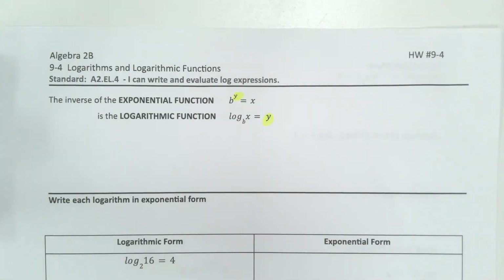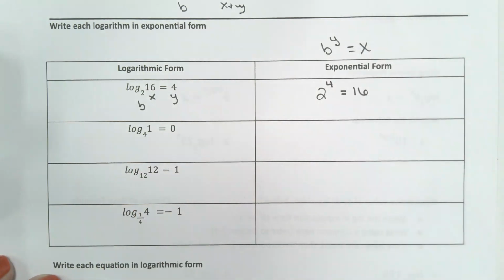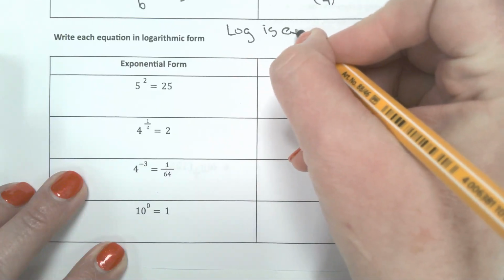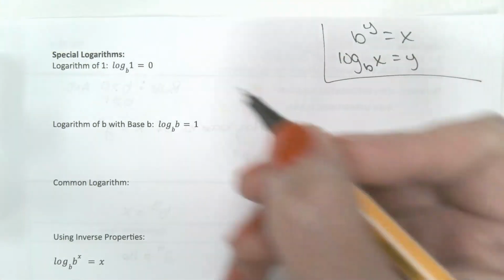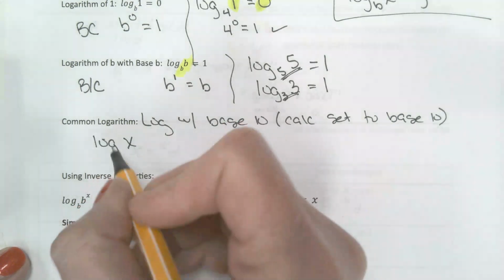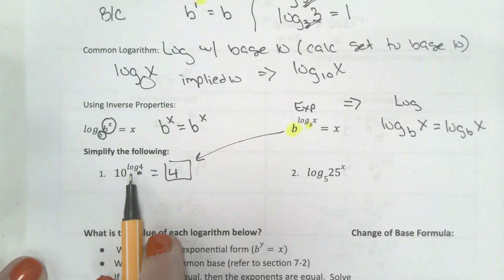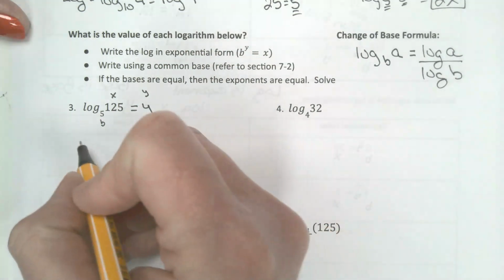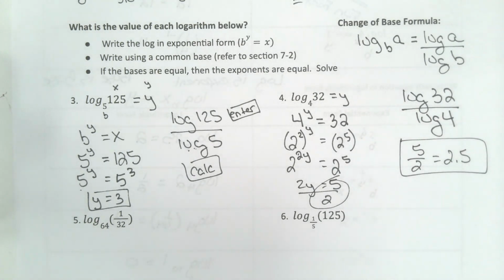9-4 Logarithms & Log Functions (2023)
1.  Change from Log Form to Exponential Form (and vice versa)
2.  Learn Special Log Properties
3.  Learn that no base is an implied base 10
4.  Evaluate logs by changing forms and using the change of base formula